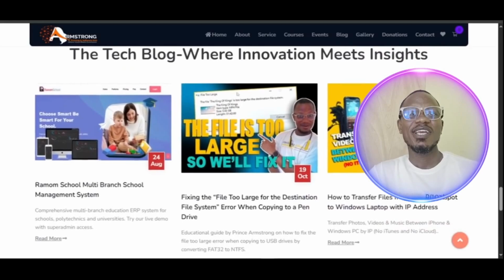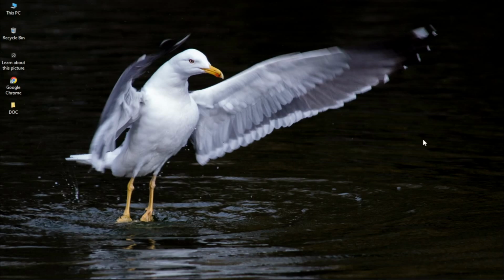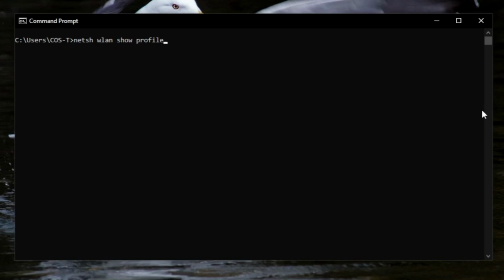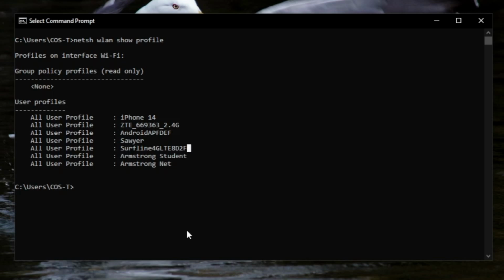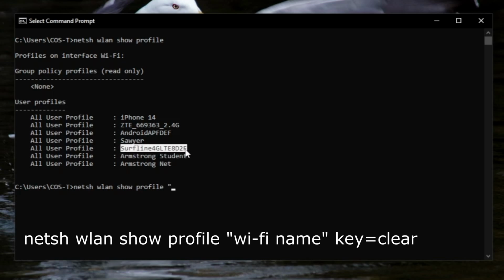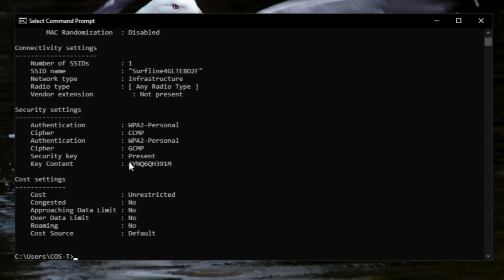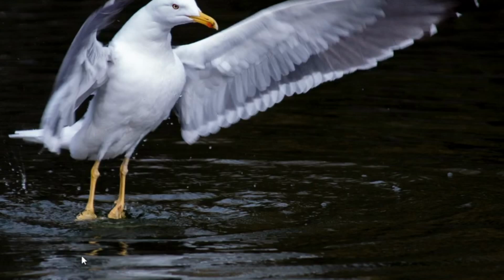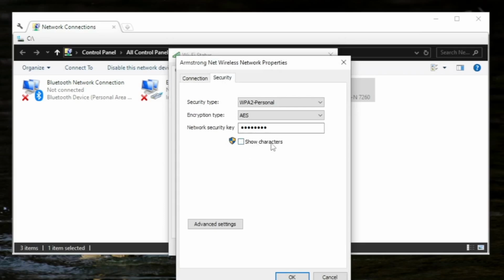How to Show Wi-Fi Password on Windows | Connect Your Phone Without Resetting Router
Have you ever forgotten your Wi-Fi password, but your laptop is already connected to the network and you just bought a new phone you want to connect?
In this practical tutorial, I’ll show you two safe and simple methods to view your Wi-Fi password on a Windows computer, so you can reconnect trusted devices without resetting your router.

🔹 What You’ll Learn in This Video:
✍🏿 Why knowing how to retrieve your Wi-Fi password is important
✍🏿 How to show a saved Wi-Fi password using Command Prompt (CMD)
✍🏿 How to show a Wi-Fi password using ncpa.cpl (Network Connections)
✍🏿 How to connect your phone once the password is revealed